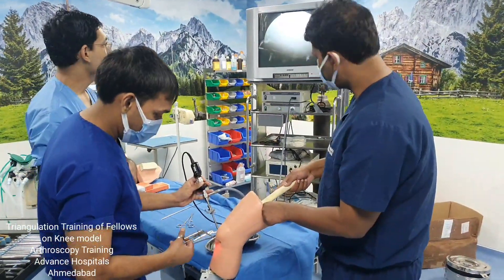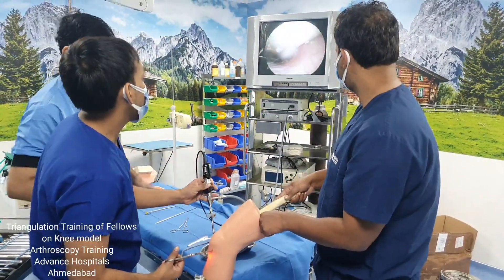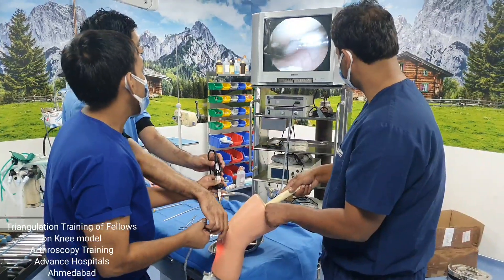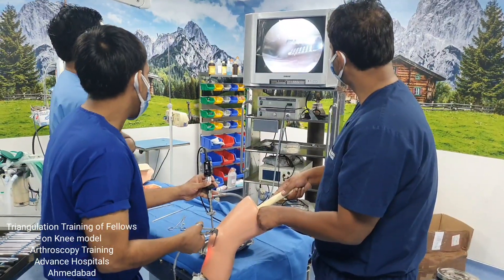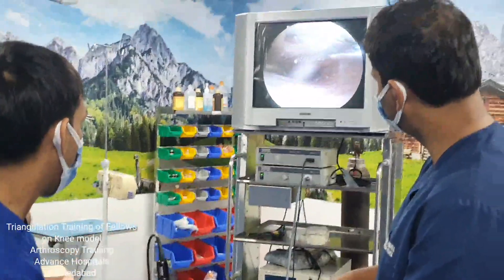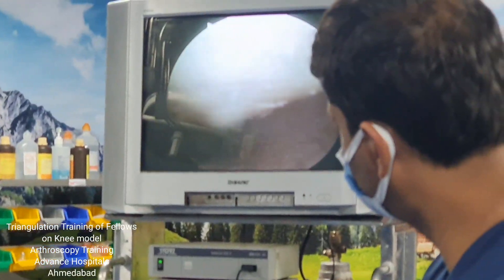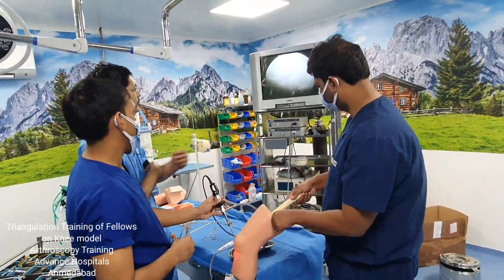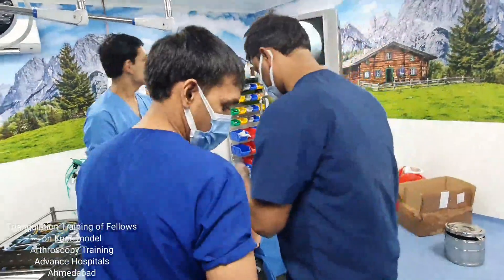Triangulation Training of Fellows on Model at Advance Hospitals, Ahmedabad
Advance Hospitals, Ahmedabad
1) S P ring Road, Shilaj Branch
2) SG highway , Pakvan Crossroads Branch
improvement in arthroscopic surgical-simulator technology permits students to spend less time observing and more time doing. The best models and simulators allow measurement and documentation of skill-based progression. Once basic skills have been satisfactorily demonstrated, trainees transitioning to actual operative arthroscopy should be expected to contribute to safer and more efficient patient care while continuing to learn and improve.
“Practice is the best of all instructors.”1
-Publilius Syrus, c. 50 BC
But arthroscopic surgery requires technical skill, and observation does not guarantee proficiency.
Naturally and intuitively, a question was raised and persists to this day: What is the best method to train surgeons?
At the OLC and elsewhere, a model that proves popular includes a combination of didactic lectures and small group cadaveric stations, where many student arthroscopists can participate in active, hands-on learning. Unfortunately, cadaver specimens do not fully simulate live surgery. Several obvious limitations include the absence of bleeding, structural deficits affecting typical soft tissue tension (e.g. quadriceps and biceps tendon laxity), disarticulated limbs, and advanced degenerative changes. Moreover, cadavers are expensive, training sessions are variable, and in the end, surgeons require extensive experience to treat live patients. This brings us back to the apprenticeship model, typical of residency and fellowship training programs, and back to the broad question: What is the best method to train surgeons while maintaining patient safety and efficiency?
Thus, AANA Past Presidents Felix (Buddy) Savoie and Richard Angelo started the Magellan Project,3 attempting to “sail the world” in order to answer this question. What was discovered in other fields and on the Internet, was a concept of proficiency-based progression (PBP) as an effective method to optimize learning of technical and procedural skills. PBP entails a stepwise approach and requires mastery of basic skill tasks before advancing to more complicated tasks. Of course, the term “proficiency” requires precise definition.
What is the future of arthroscopic surgical education? Your editors are firm believers in PBP training using simulators, as well as PBP training using cadavers, . Only after basic and then advanced skills are satisfactorily demonstrated should trainees participate in hands-on care of patients, presumably to the benefit of all parties involved